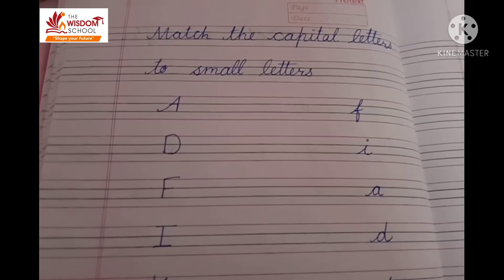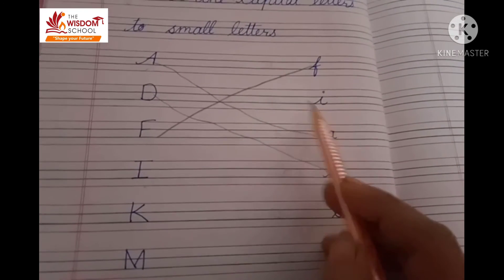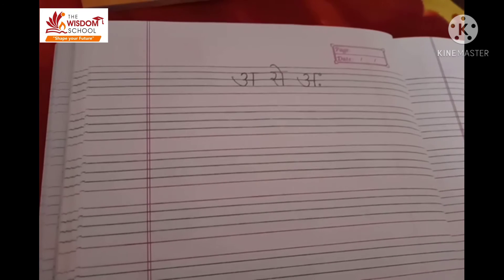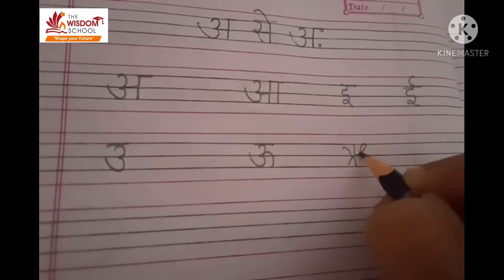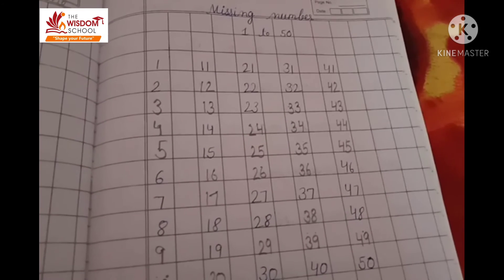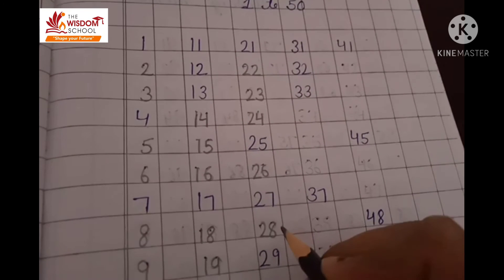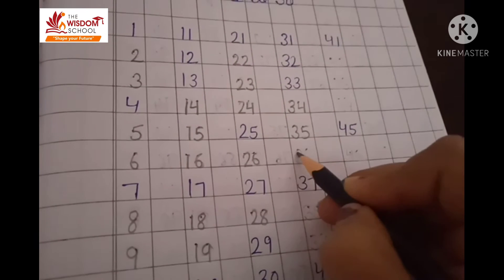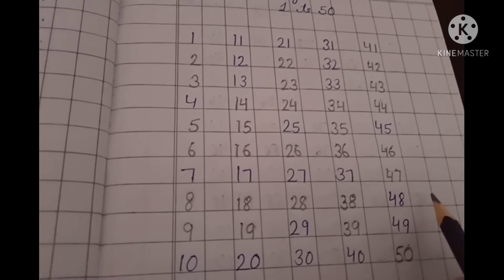Nursery/ Writing English Hindi Maths/March 1